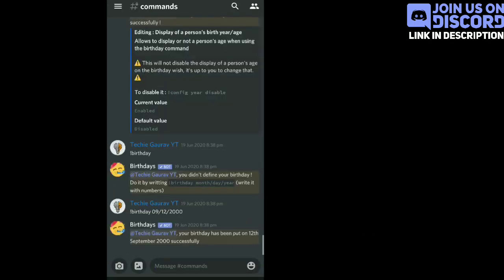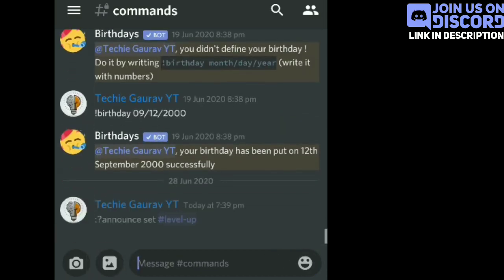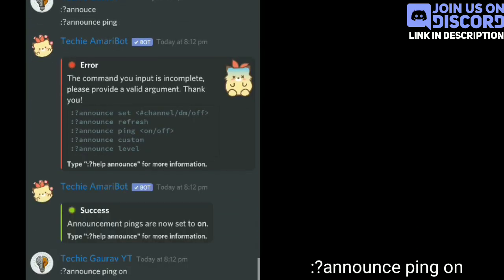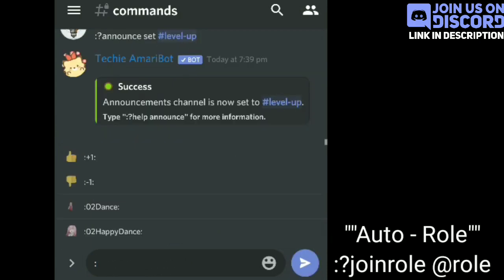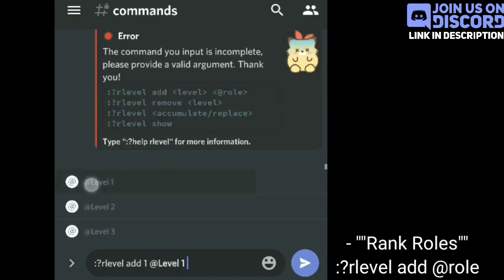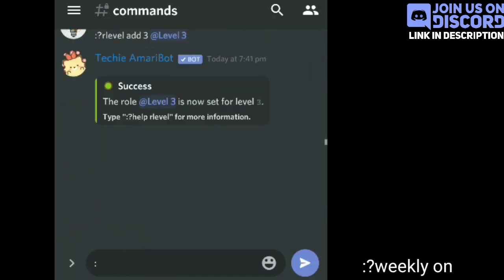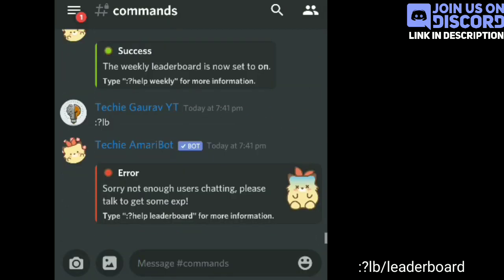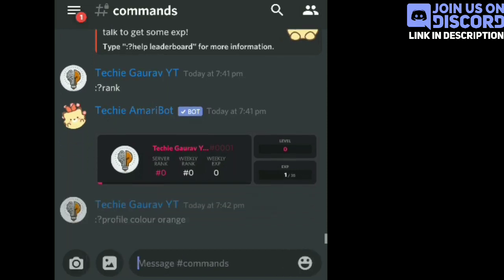How to Setup Amari Bot Discord | Level Up Roles | Techie Gaurav